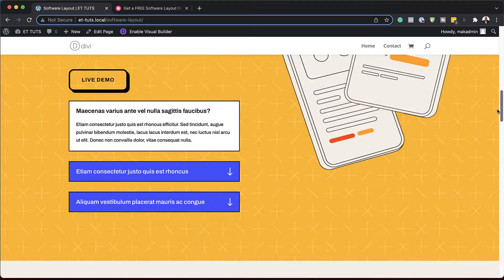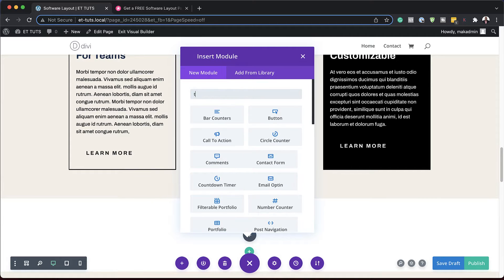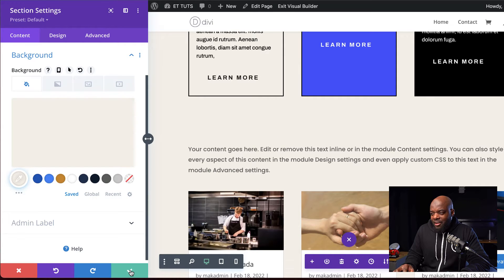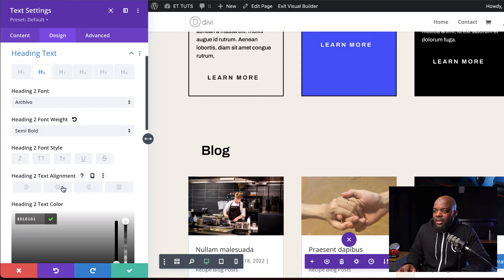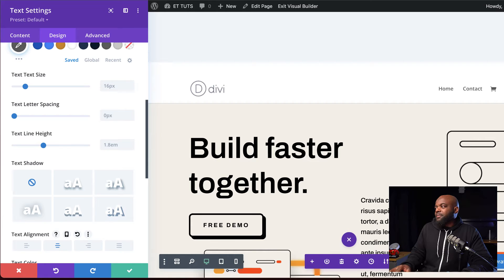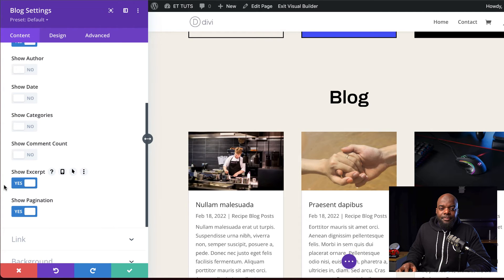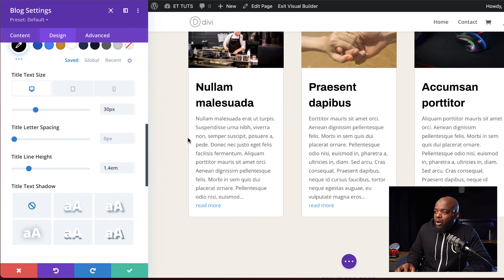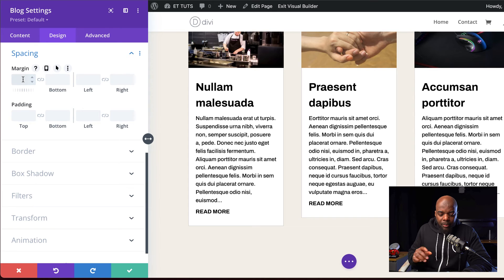How to Limit the Excerpt Length of Your Divi Blog Module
Post excerpts provide the reader with a small teaser about the content. They can be automatically generated from the content or manually created for each post. Regardless of how they’re created, it’s important to have control over their length. In this article, we’ll see how to limit the excerpt length of your Divi Blog module. We’ll also see how to style it to work great with your site’s design.

0:08 Create your page
0:26 Add premade layout
1:37 Add section title
2:43 Style the blog module
4:50 Final design